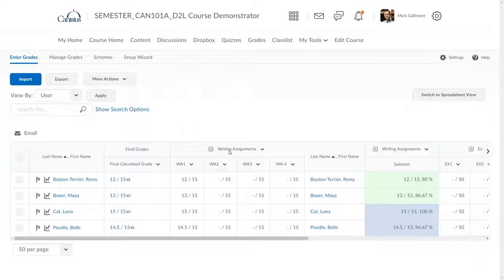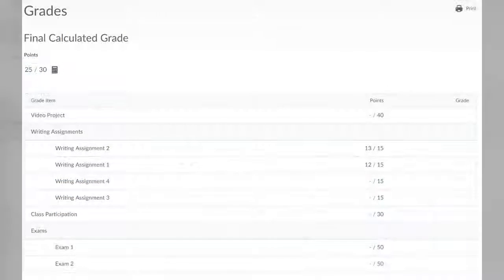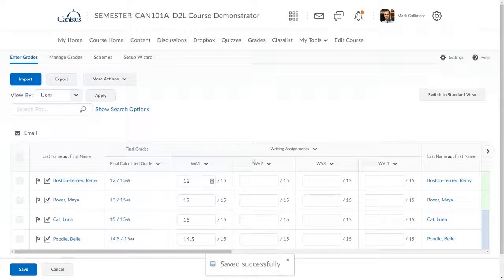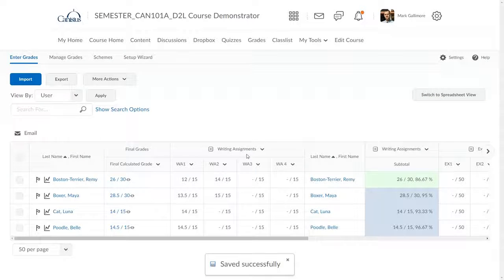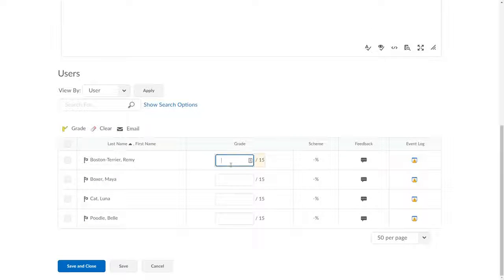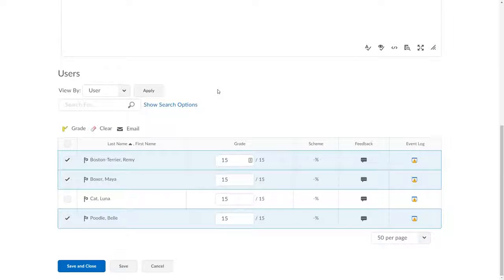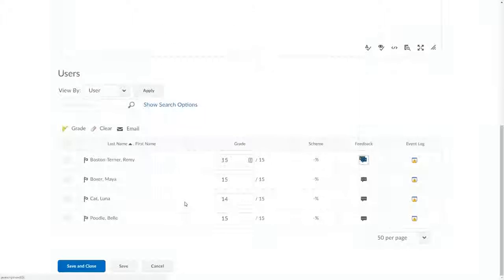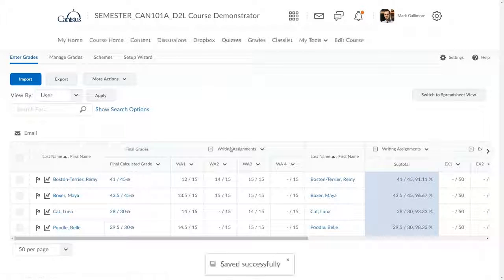D2L Grades 6: Entering Grades in a Gradebook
For Canisius College Faculty & Staff.   Here are two methods of entering student grades into a D2L Gradebook.